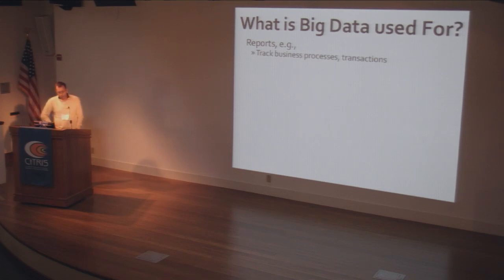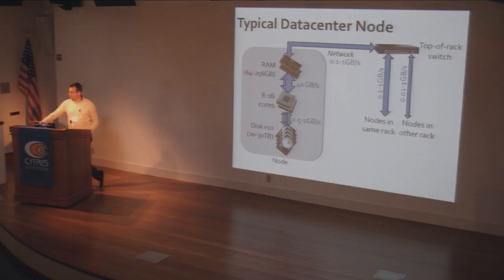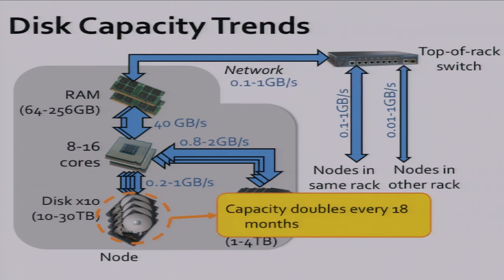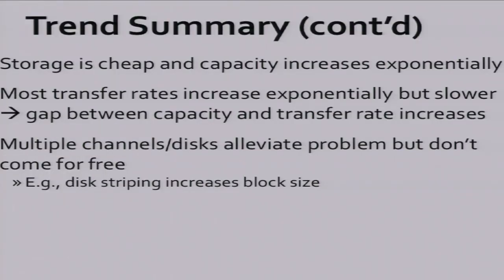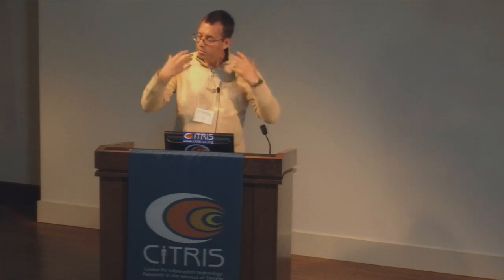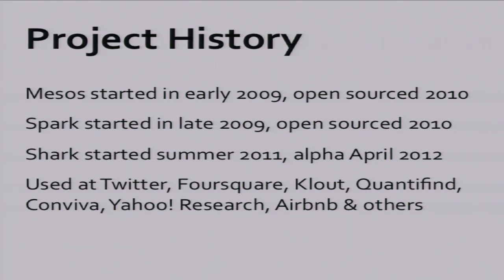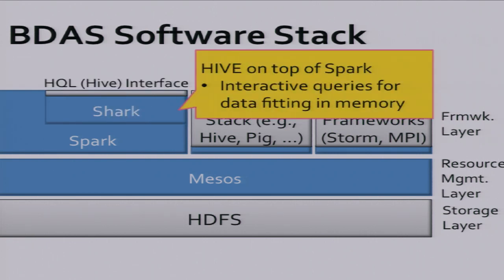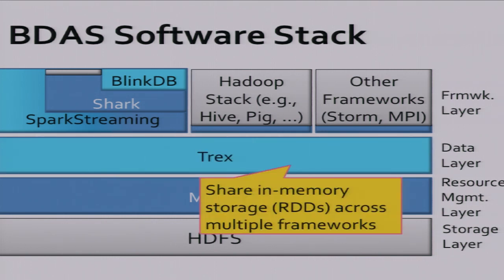Warehouse-scale computing - Ion Stoica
A discussion of the hardware and software typical for big data processing, the costs and capacities of different hardware resources, and an overview of the AMPLab's BDAS stack.